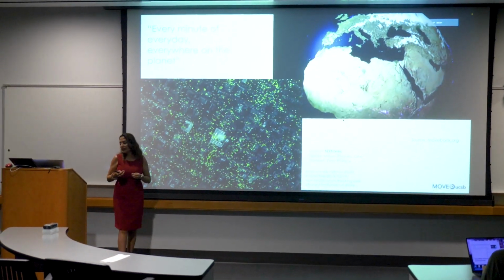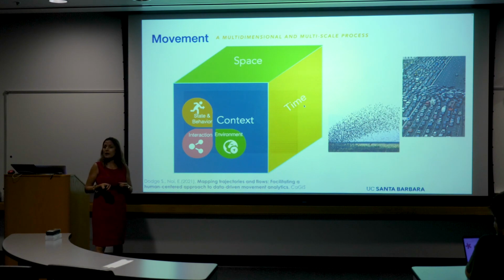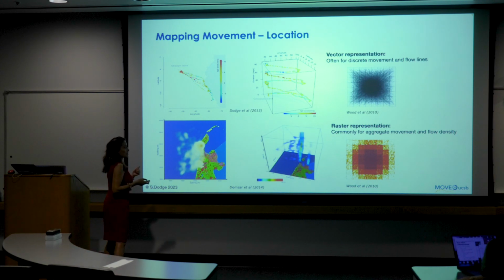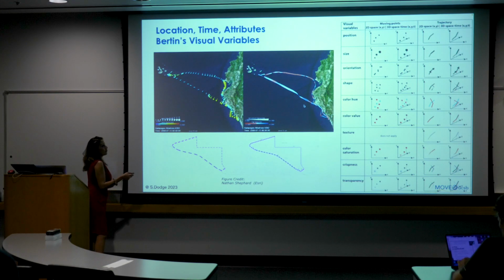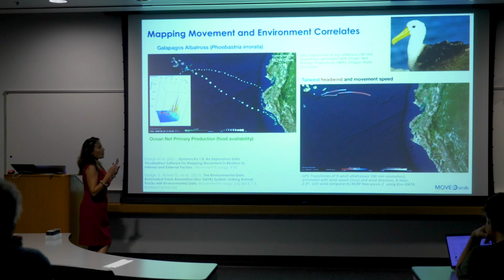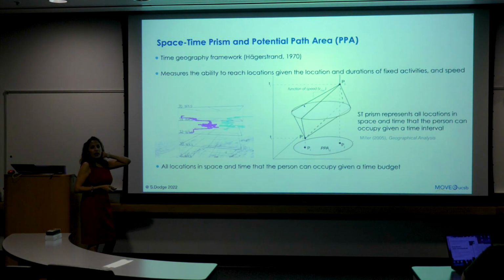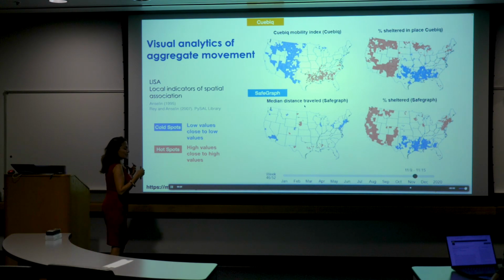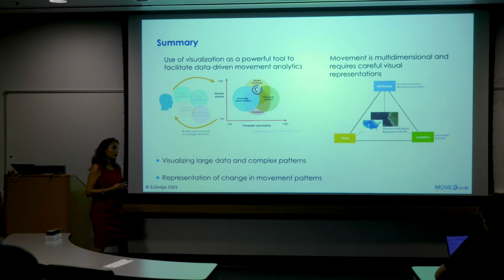Somayeh Dodge - Representation and Visualization of Movement to Support Data-driven Discovery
MAT Seminar Series: Representation and Visualization of Movement to Support Data-driven Knowledge Discovery

Speaker:   Somayeh Dodge

Monday, November 6th, 2023 at 1pm PDT Room 1605 Elings Hall and via Zoom.

Abstract

Visualization is a key element in data-driven knowledge discovery and computational movement analysis. With the widespread increase in the availability and quality of space-time data capturing movement trajectories of individuals, meaningful representations and visualization techniques are needed to map and communicate movement patterns captured in the data. Proper representation of movement patterns and their dependencies grounded on cartographic principles and intuitive visual forms can facilitate scientific discovery, decision-making, collaborations, and foster understanding of movement. Using several use cases, this presentation discusses different approaches to mapping movement in static and dynamic displays to support knowledge discovery from human and animal movement data. I will also demo DynamoVis, an open-source software developed in Java and Processing to design, record and export custom animations and multivariate visualizations from movement data, enabling visual exploration and communication of animal movement patterns.